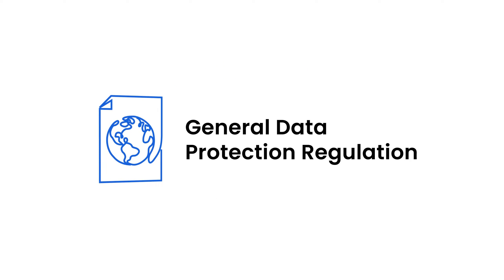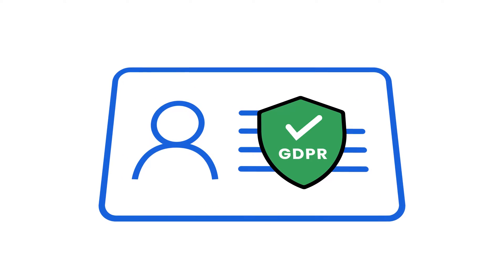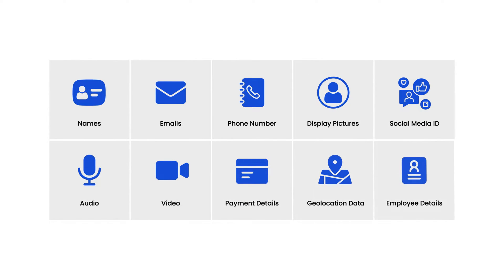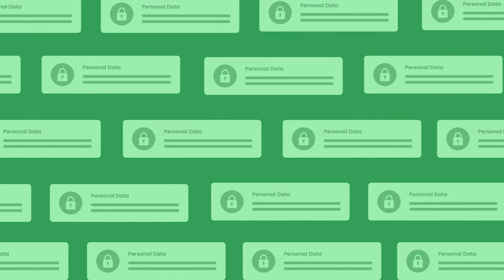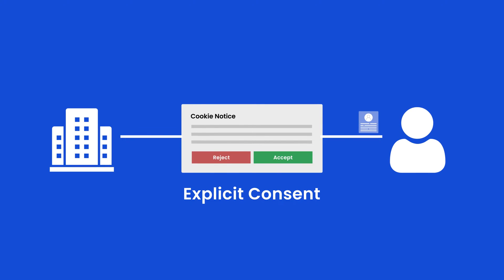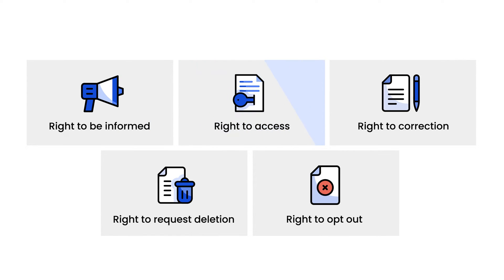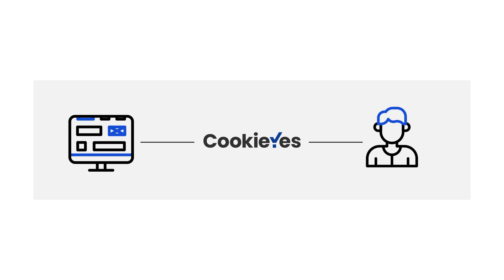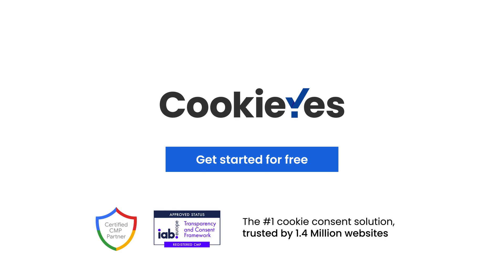What is personal data under GDPR?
In this digital era where data is precious, GDPR plays a crucial role in safeguarding personal data. In this video, we will explore what personal data in GDPR entails and how to ensure compliance when handling it.

Discover how CookieYes can help you process personal data collected via cookies responsibly.